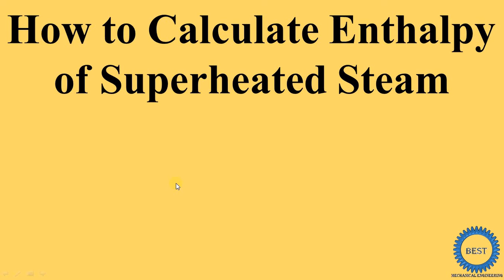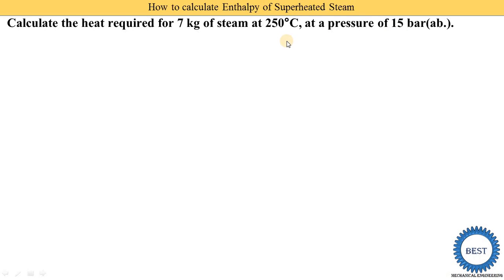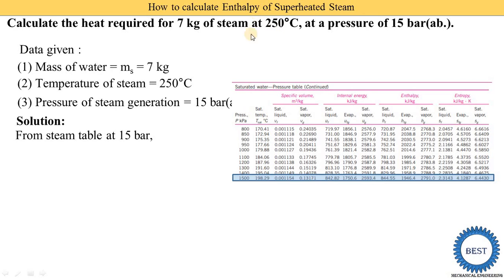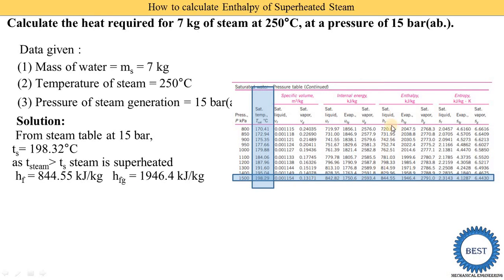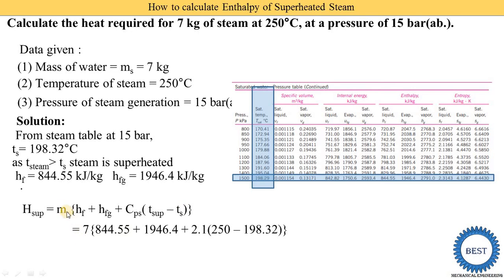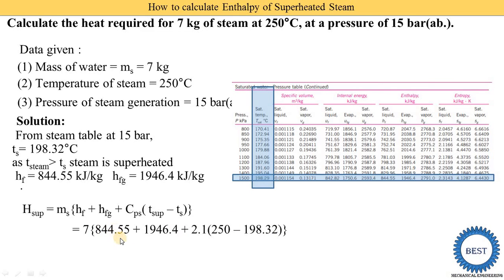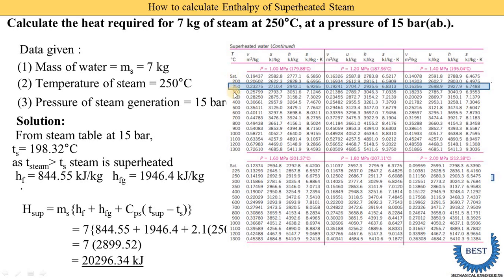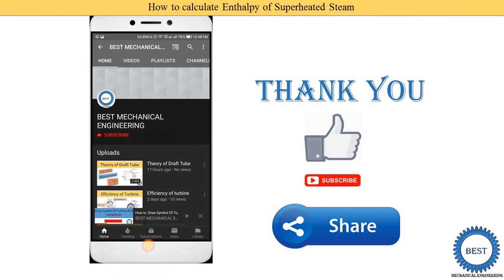How to calculate Enthalpy of Superheated Steam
In this video, I explained How to calculate Enthalpy of Superheated Steam